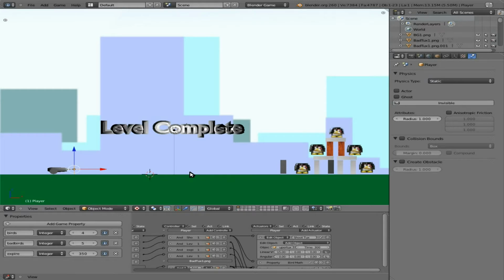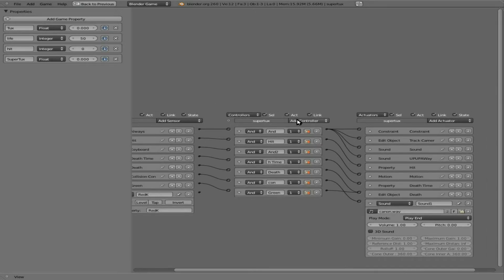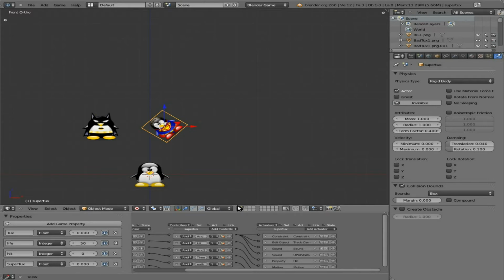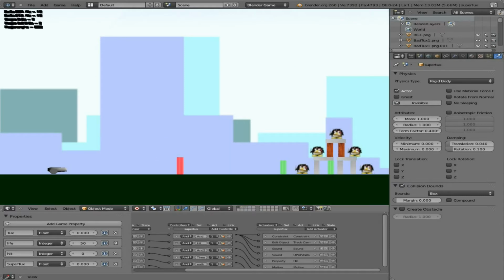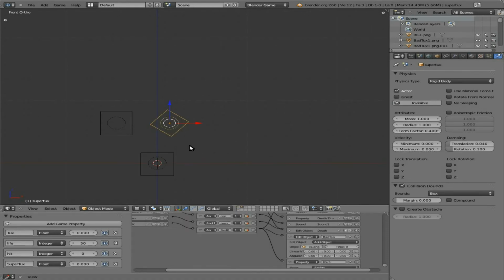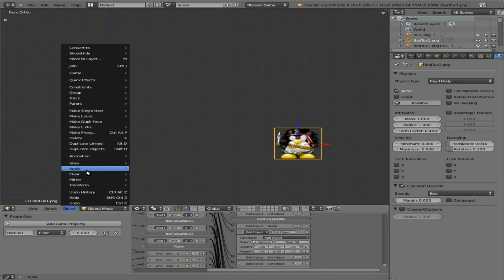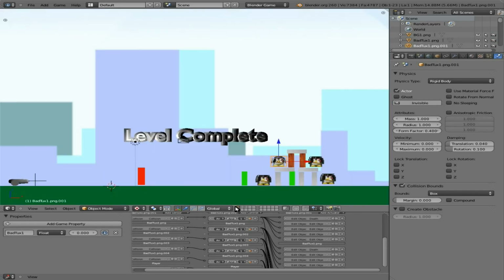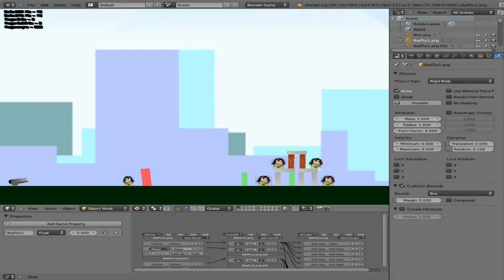POP Tutorial v0.1.5